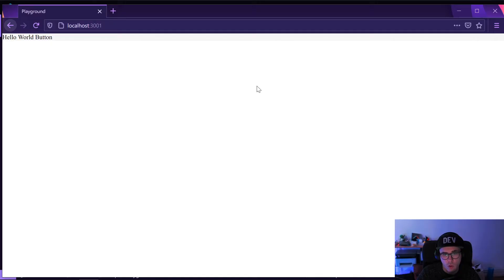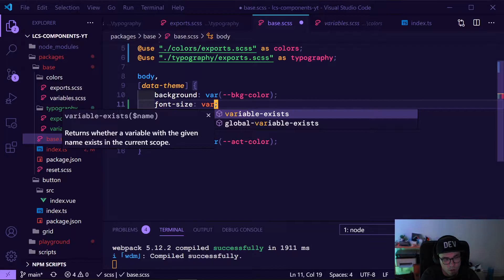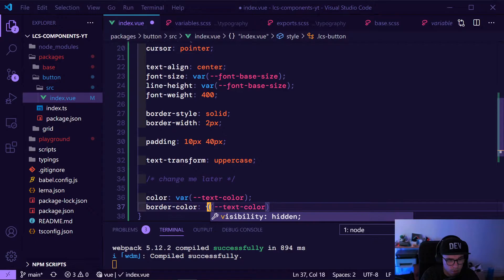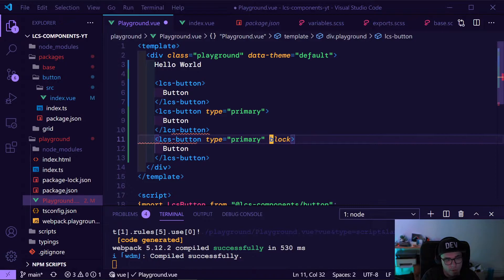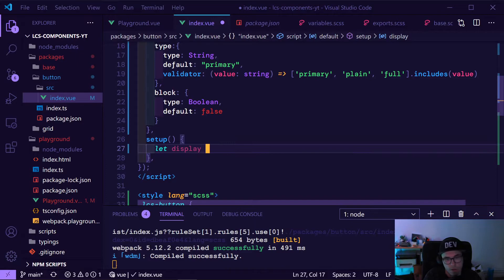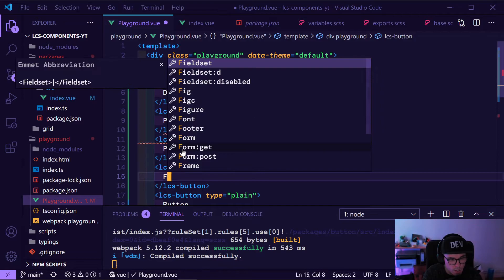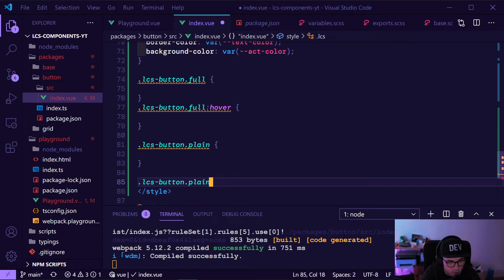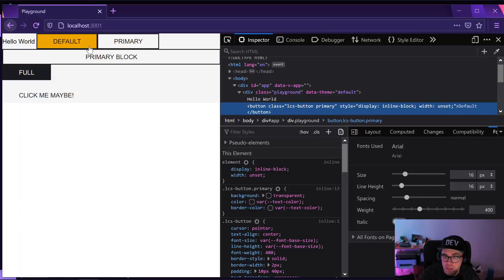Implementing a Button in Vue3 with Theme support | Vue component Lib - part 5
We will implement our first component today!

A Button with theme support and we will learn what ref() is in vue 3 and much more!